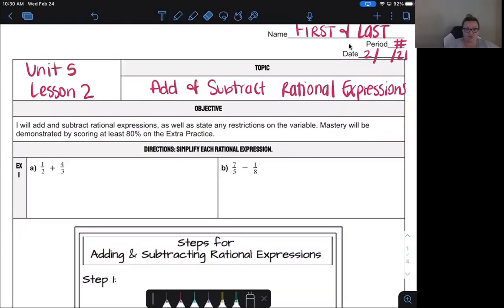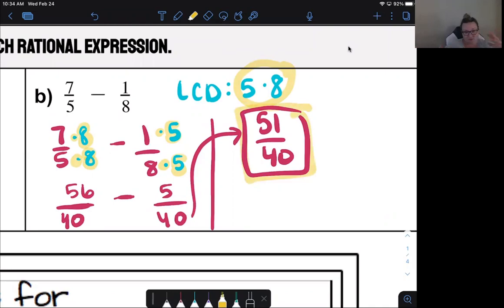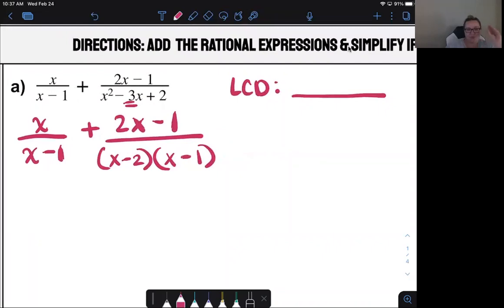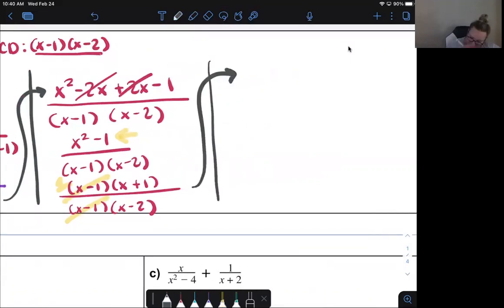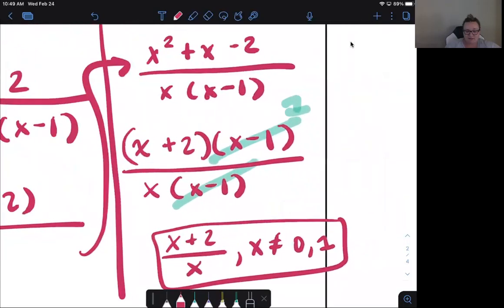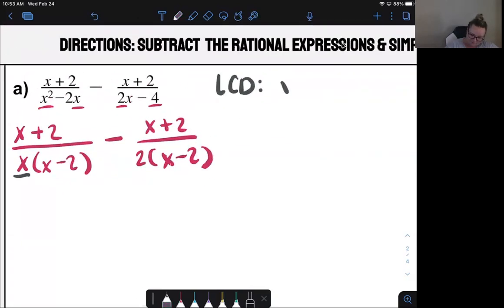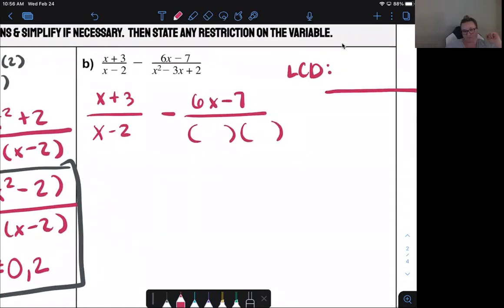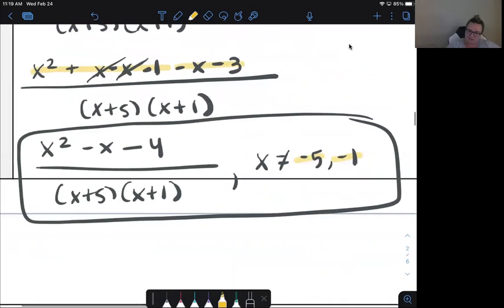Unit 5 Lesson 2